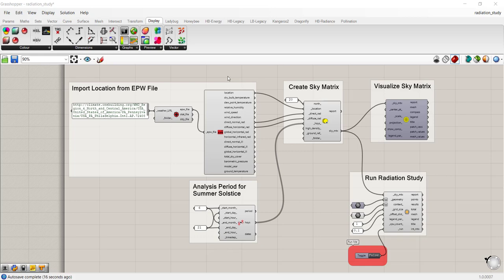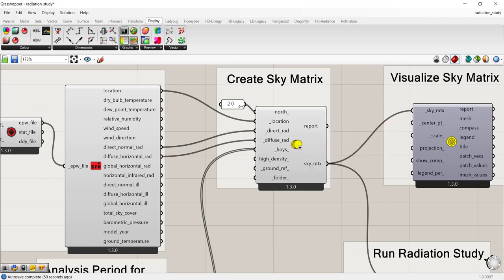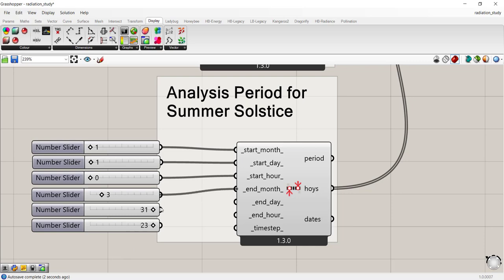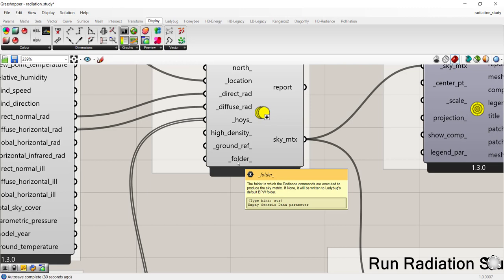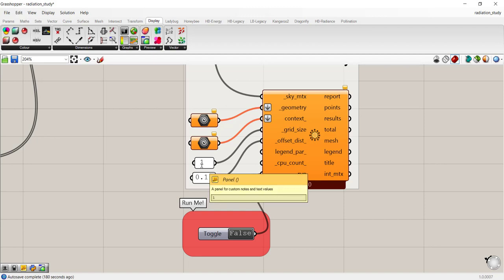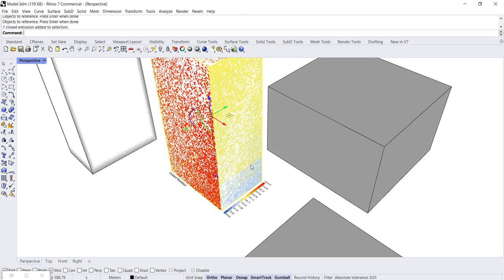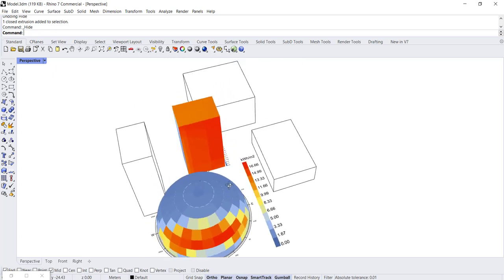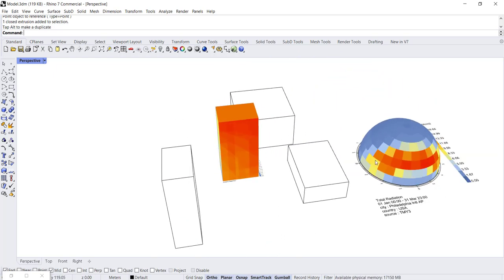Solar Radiation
Learn how to use the Radiation_Study sample file that comes with your Ladybug Tools installation.